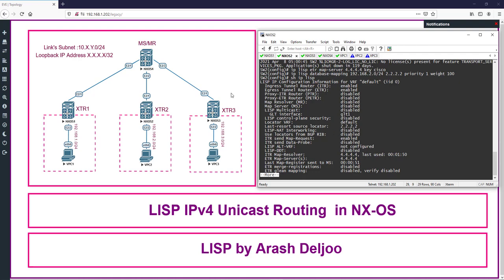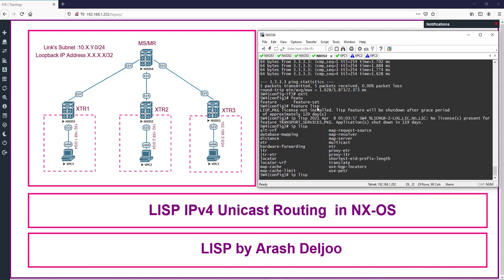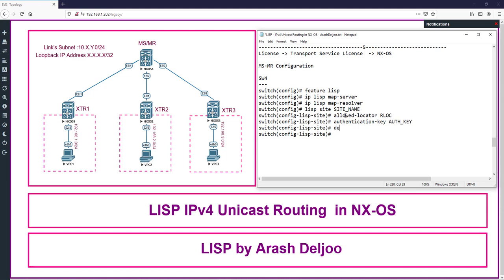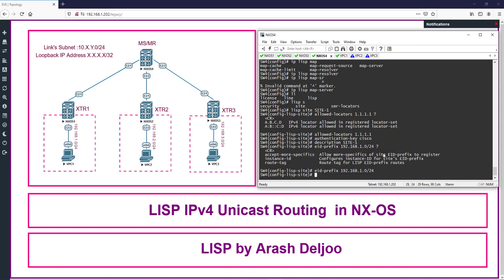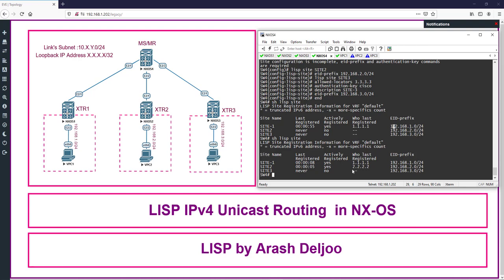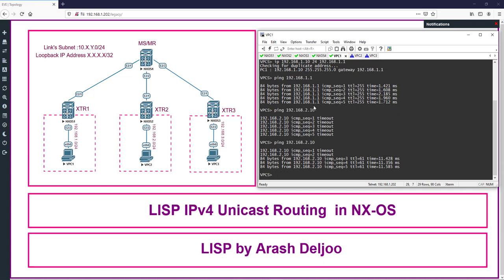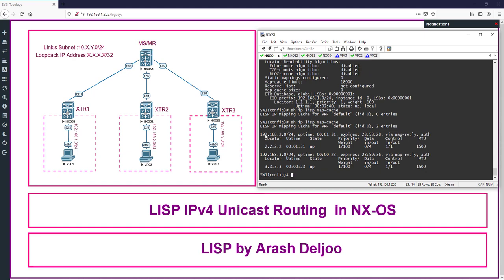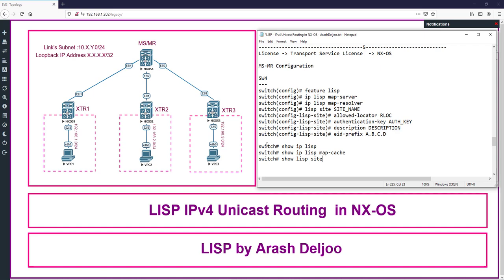1 LISP - IPv4 Unicast Routing in NX-OS by ArashDeljoo - Part4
1- Ingress Tunnel Router [ITR] configuration and verification in NX-OS
2- Egress  Tunnel Router [ETR] configuration and verification in NX-OS
3- Mapping Server        [MS]  configuration and verification in NX-OS
4- Mapping Resolver      [MR]  configuration and verification in NX-OS
5- LISP Verification in NX-OS